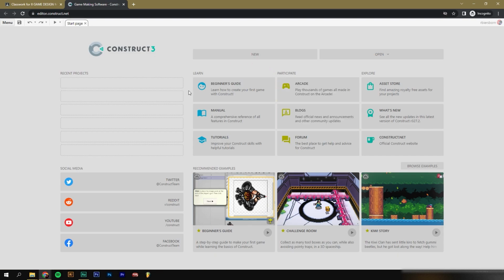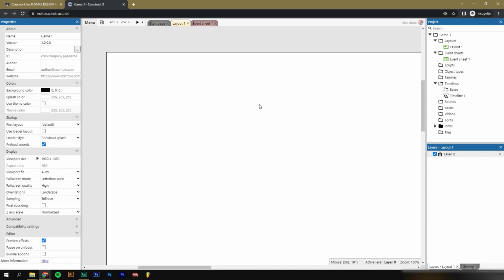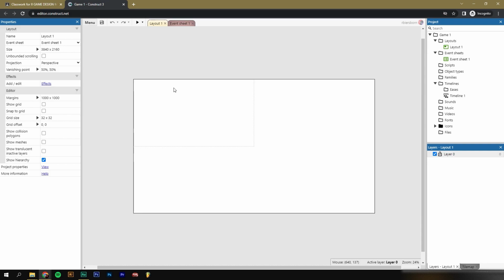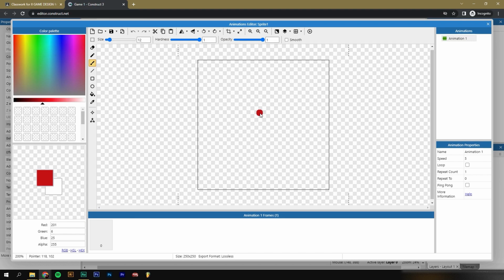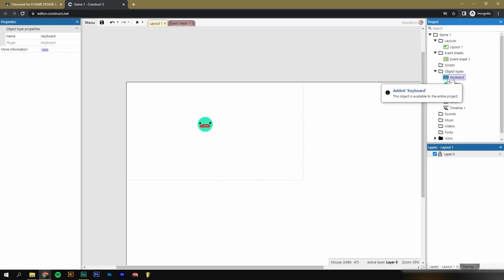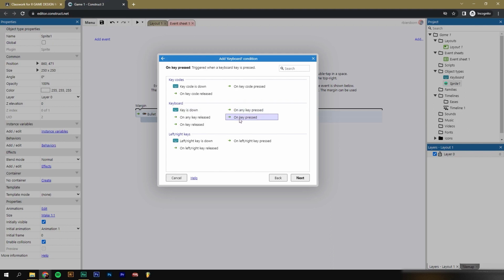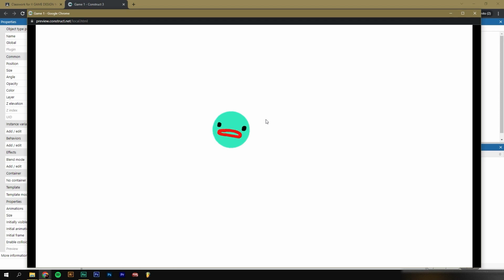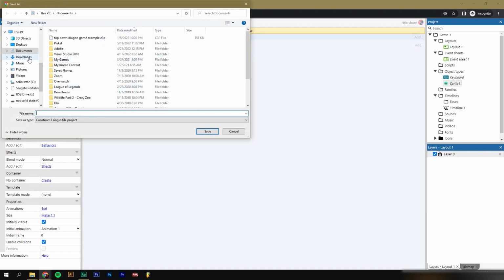TUTORIAL 1A: OBJECTS & EVENTS